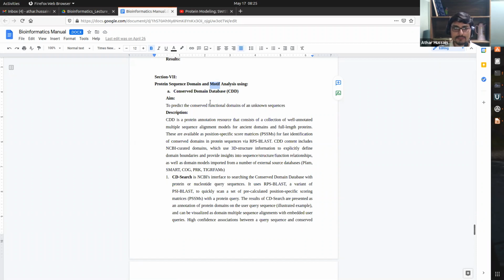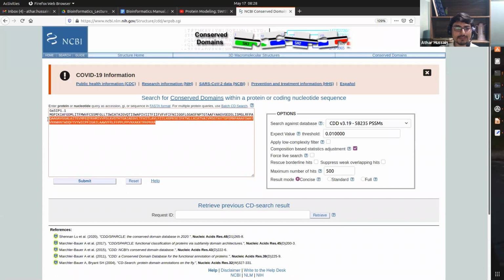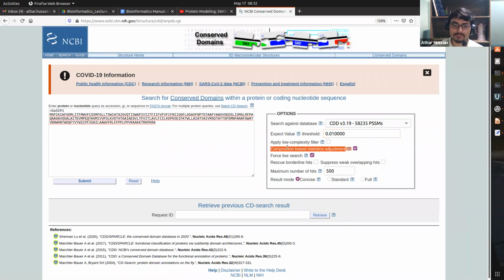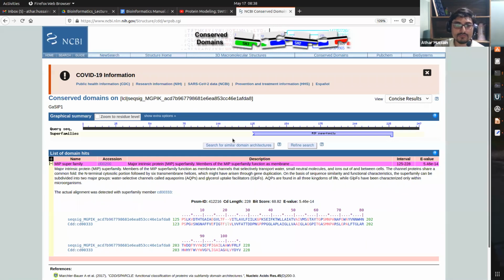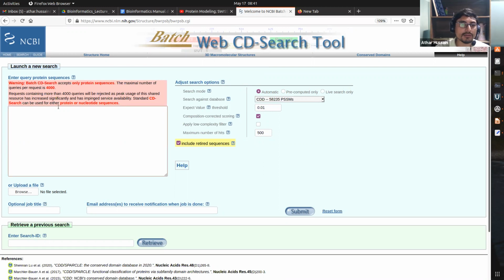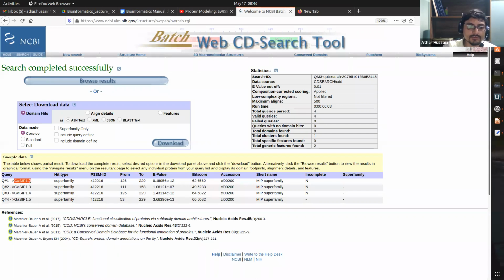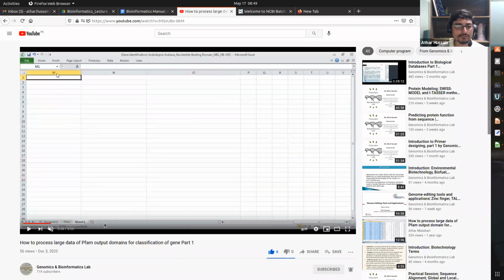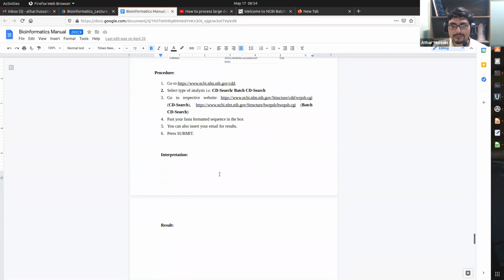Protein Sequence Domain Analysis |P1 | CDD-NCBI|CD-Search|Batch CD-Search|Hindi|Urdu| Genomics Lab